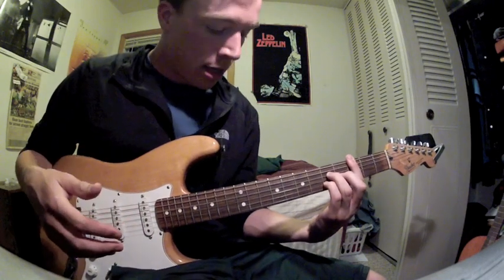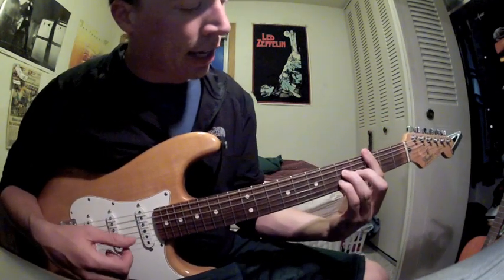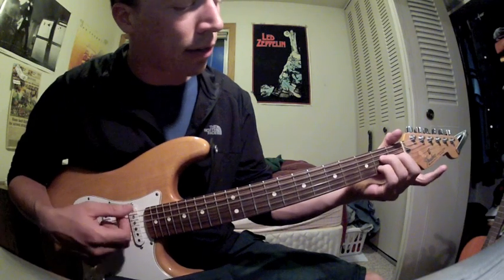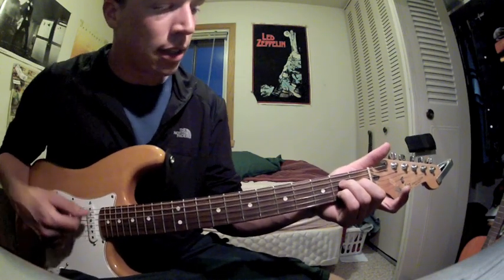How to Play Wandering Limbs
A quick and dirty...(oh so dirty) how-to on Kimbra's Wandering Limbs since I couldn't find a good version anywhere.